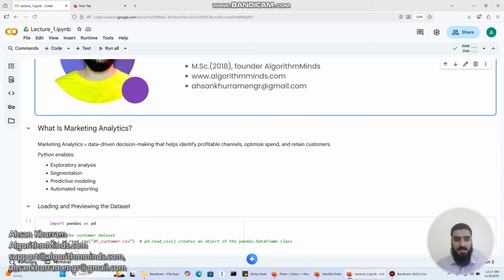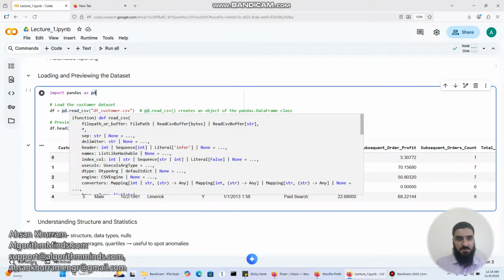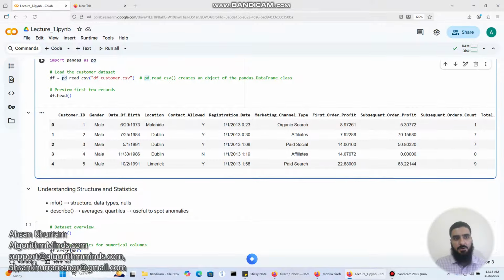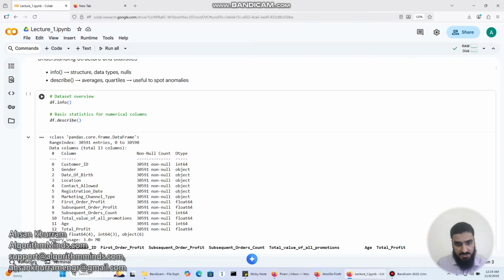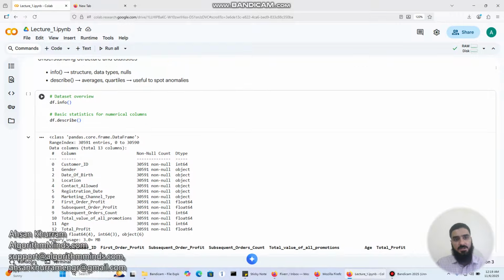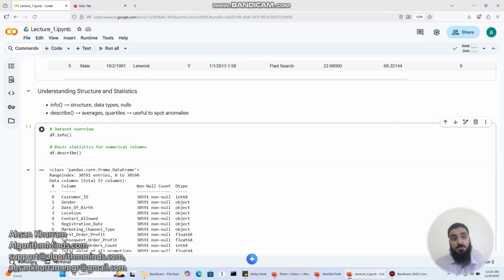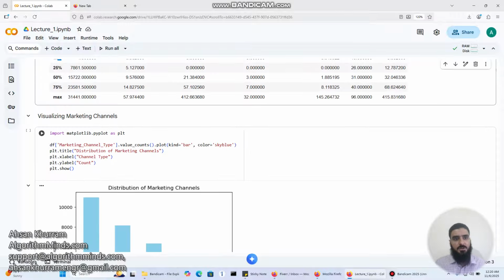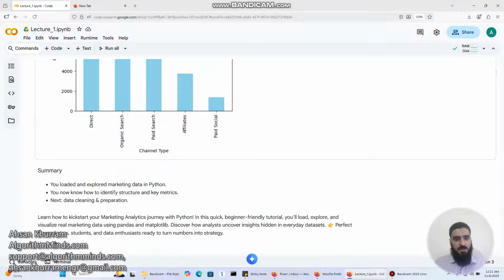Marketing Analytics journey with Python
Learn how to kickstart your Marketing Analytics journey with Python!
In this quick, beginner-friendly tutorial, you’ll load, explore, and visualize real marketing data using pandas and matplotlib. Discover how analysts uncover insights hidden in everyday datasets.

👉 Perfect for marketers, students, and data enthusiasts ready to turn numbers into strategy.